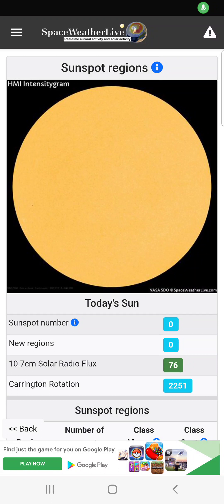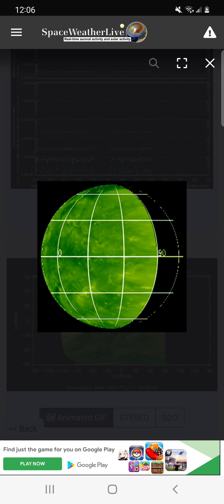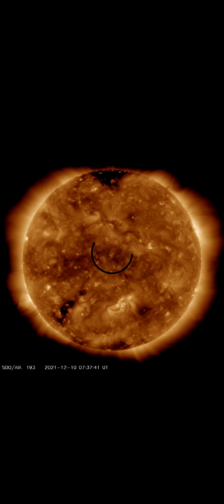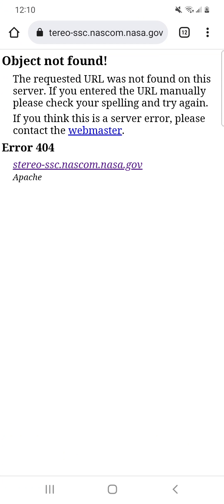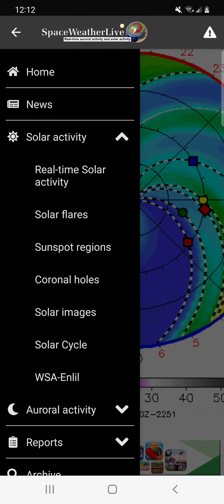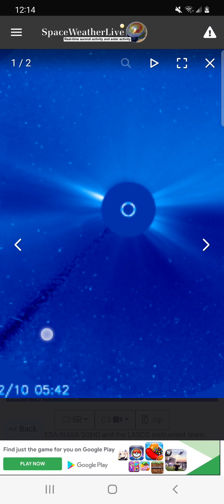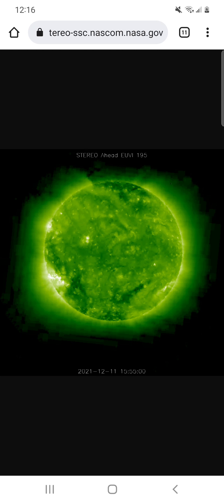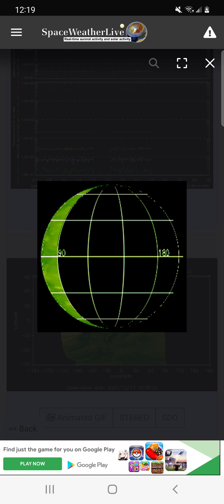12/12/21 Solar/Space Weather Update "Sunspot coming keeps getting bigger" "Ufos around our sun?"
Solar/Space Weather Update